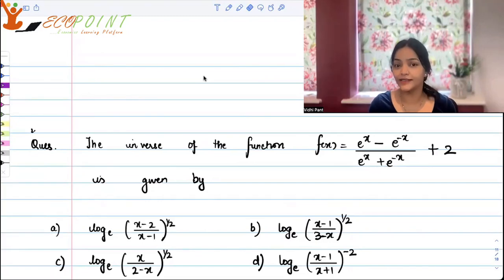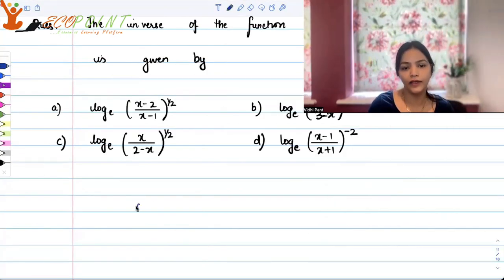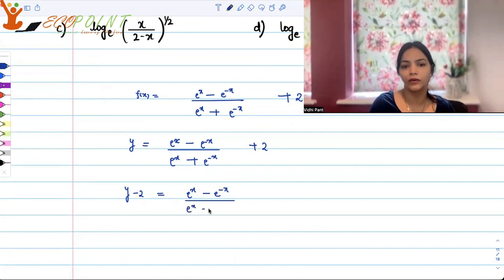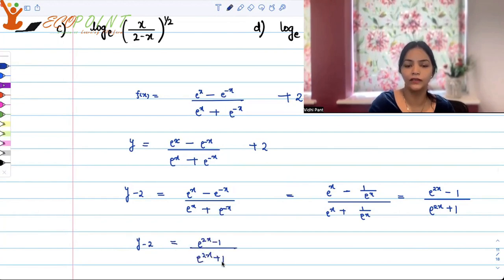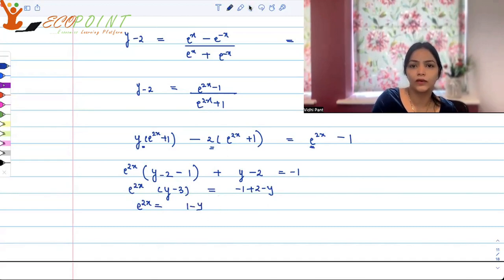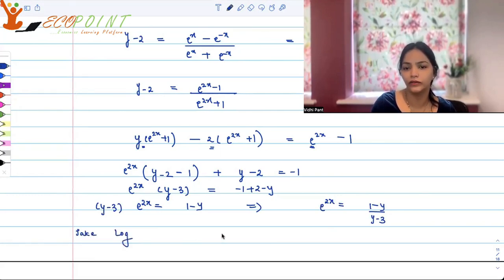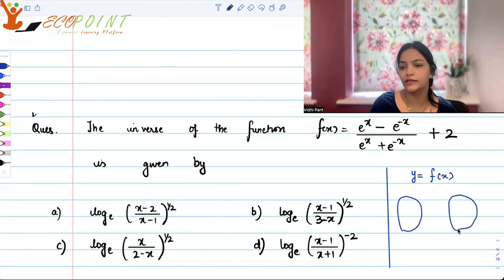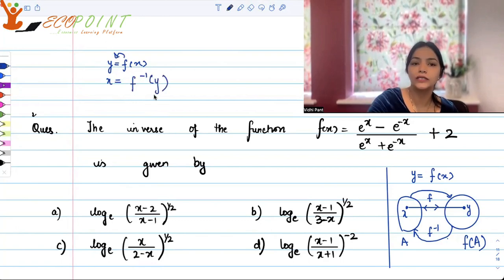Inverse of an Exponential | Application | CUET PG Economics 2023 | CUET MA Economics 2023 | Q32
In this MCQ, we are trying use the concept of Functions, to solve the given question.This is a practice MCQ for CUET PG Economics.  This is also useful for those who are preparing for Indian economic services and UGC NET Economics. Please solve it and let us know your answer in a comment.

1) Basics of MA Economics Entrance Exam (DSE/ISI/JNU/IGIDR/MSE)
2) Semester Exam, Economics H
3) UGC Net Economics
4) Indian Economic Services